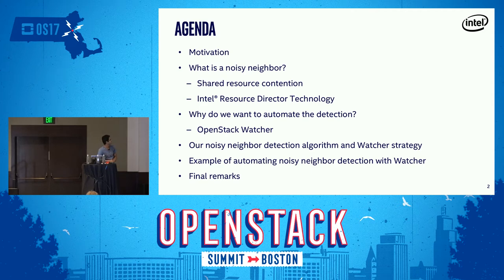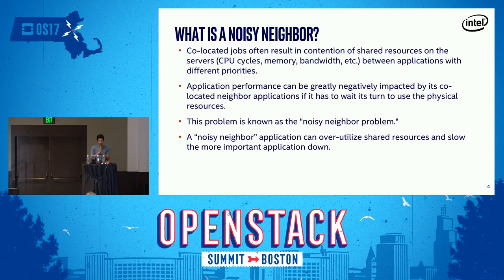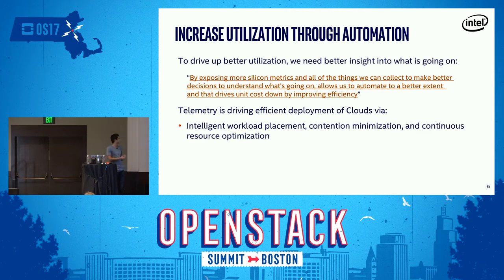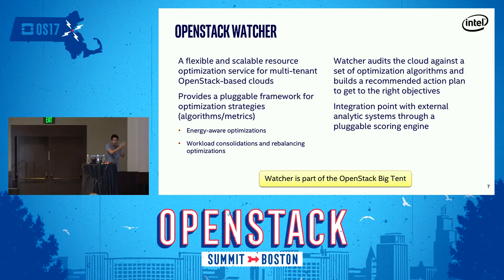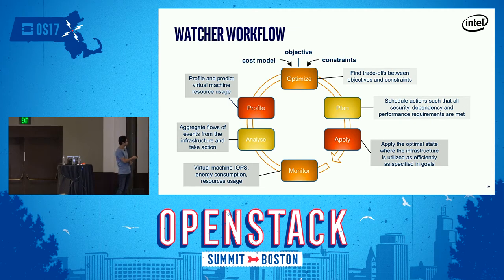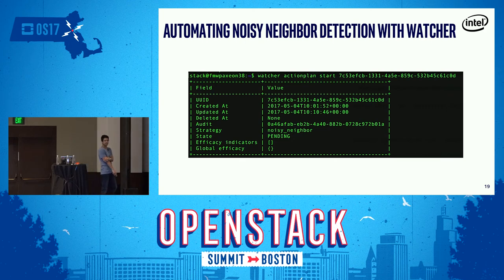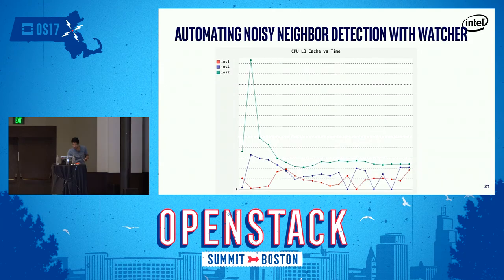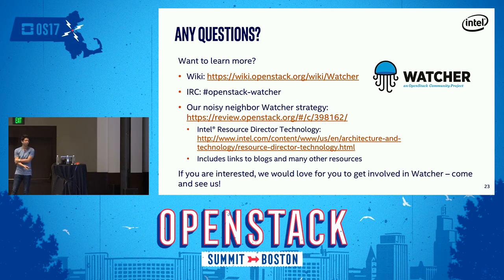Automating Noisy Neighbor Detection with OpenStack Watcher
When taking advantage of a Compute as a Service offering in a private or public Cloud, developers are at the mercy of the behavior of workloads that are running on the same shared resources on the servers (CPU cycles, memory, bandwidth, etc.) An application's performance can be greatly negatively impacted by its co-located applications. This problem is known as the "noisy neighbor problem". We present a strategy for automatic noisy neighbor detection and mitigation in the form of VM migration o